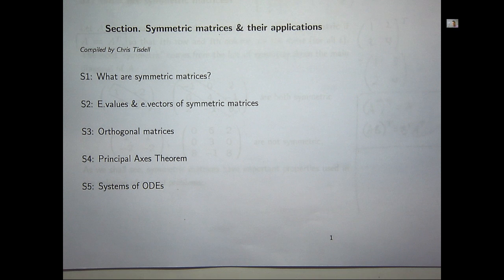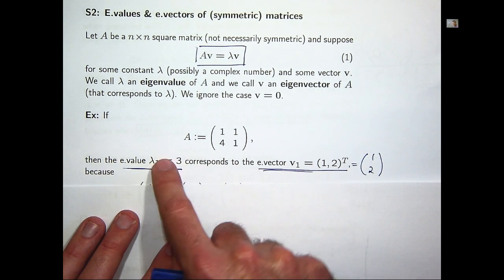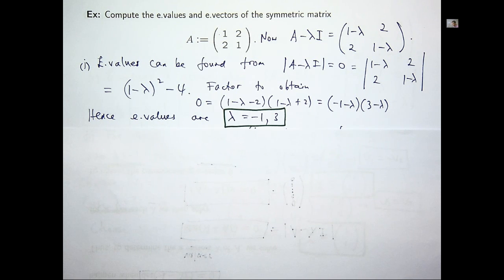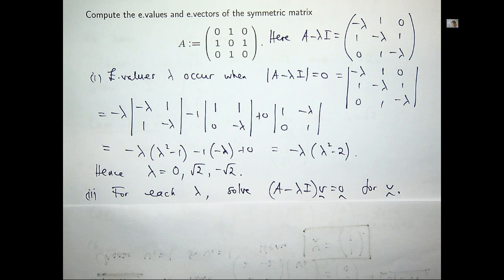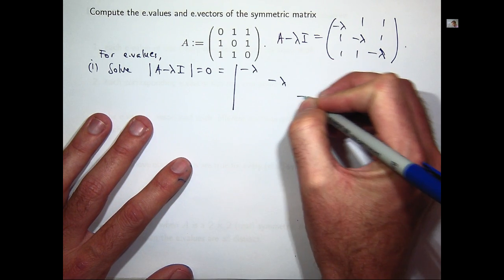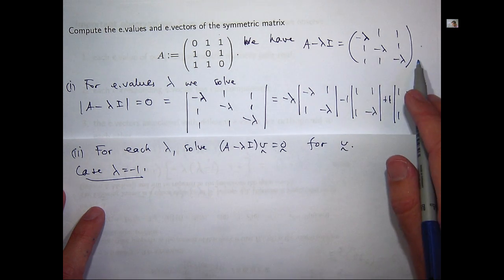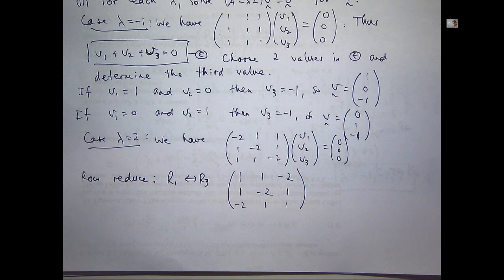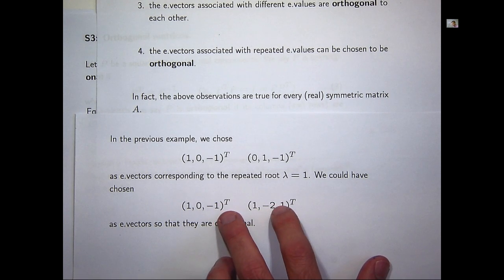Symmetric matrices - eigenvalues & eigenvectors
A basic introduction to symmetric matrices and their  properties, including eigenvalues and eigenvectors.  Several examples are presented to illustrate the ideas.  Symmetric matrices enjoy interesting applications to quadratic forms.